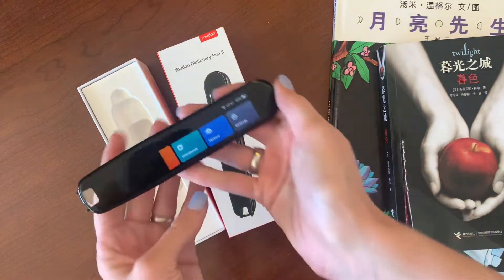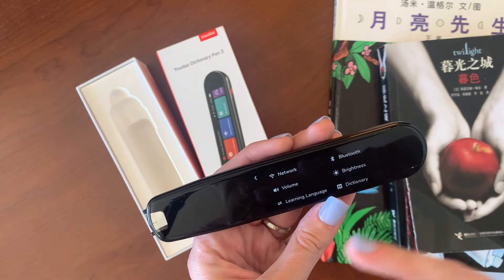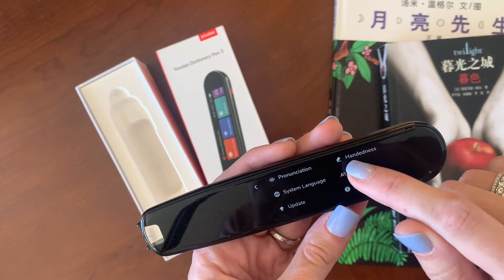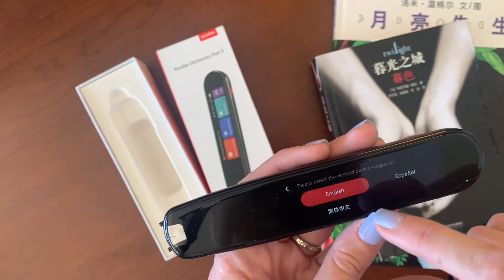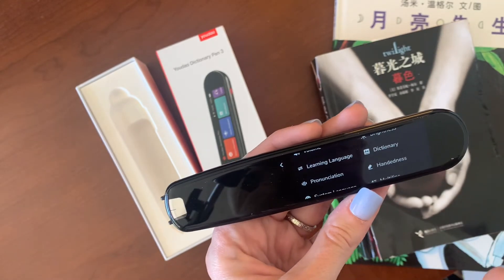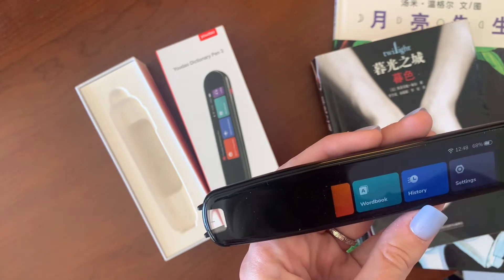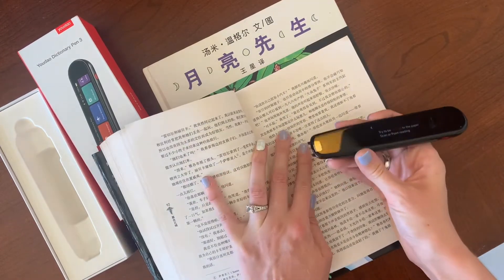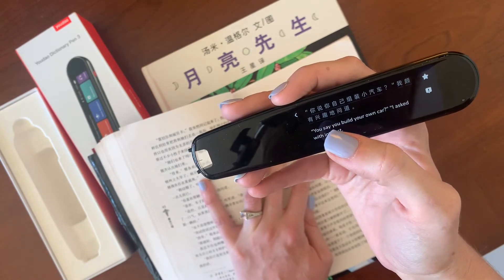Easy Way to Read Chinese Books for Learning Mandarin Chinese - Youdao Dictionary Pen Review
The technology that is coming out to help us Mandarin Chinese learners is amazing! I can't believe there's a pen that can read Chinese for me.  It has been a fun and effective study tool for both myself and my kids.  We use the pen to read and translate books and practice the vocabulary that we didn't know prior to reading.

Here are some extra facts about the pen:
The pen has more than 4 million entries and 1.6 million bilingual example sentences.
After you scan a sentence, the original text will appear underlined, you can click on each word or character to see its individual meaning.
Tap & Translate: we are the only ones with this technology, just press the pen´s tip against the surface before a word (no need to scan), and the pen will automatically detect the word and give you its translation. It´s quite useful for chinese words.
Human-like pronunciation.
Can be used by left or right handed people (go to settings-handedness)
The speed and volume of the pronunciation can be adjusted in the settings.
It can also be paired with your earphones via bluetooth, just go to settings.
The next system update will add languages like korean and japanese, so users will only need to update the pen (no need to spend on a new device)
For the english learning mode of the pen, we included the Merriam-Webster´s Dictionary.
If you click on the icon of speaker after you scan a word or sentence in english, you can practice your english pronunciation, the pen will score it.
If you scan a word or sentence, you can click on the star icon to mark it, later in wordbook you can review it for further study.
We offer a 1 year warranty.
You can scan on different kinds of surfaces, not only paper, you can try product labels, packagings, handwriting, screens, etc.
Technology behind our pen: OCR (we have up to 99.6% scanning accuracy rate), Text-To-Speech (turns scanned text into audio, this is also helpful for those with dyslexia), Ai Speech Scoring, Youdao Neural Machine Translation (We developed it, and it allows the pen to get accurate translations and take the context into consideration, for example "close" can have two meanings, one can be "to shut" and the other can be "near", so the context changes the meaning)